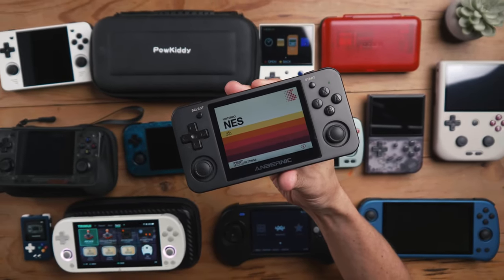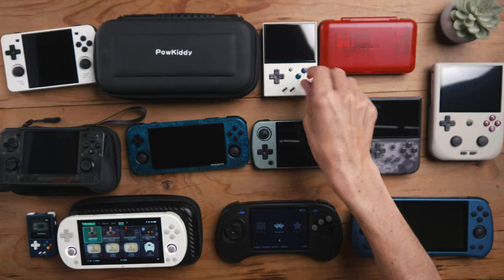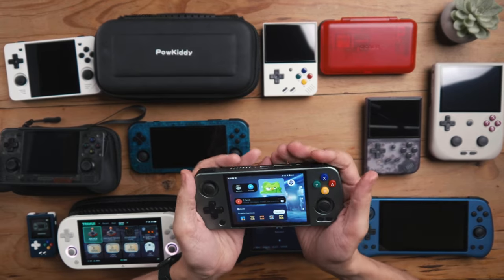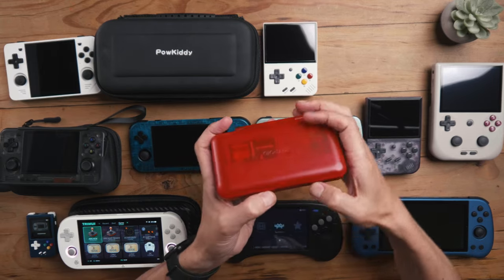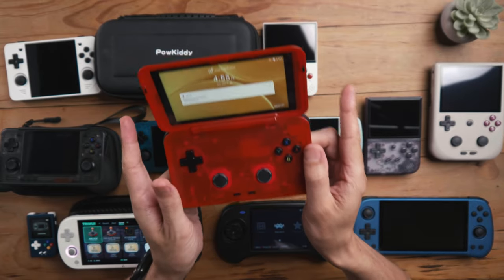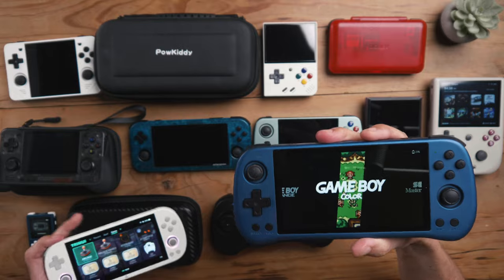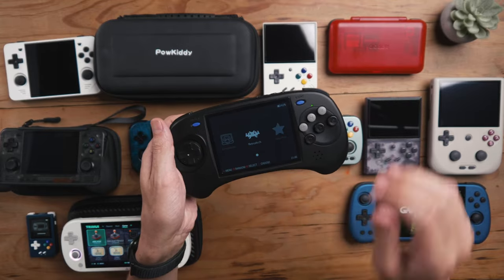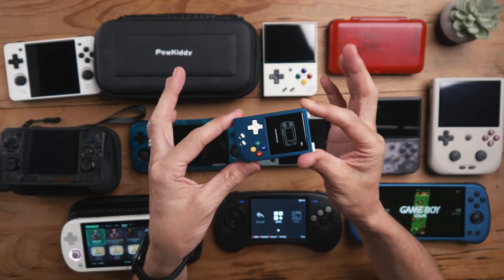Best Retro Handheld of 2023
00:00 - Intro
00:47 - RG35XX and Miyoo Mini Plus
01:49 - RGB30
02:40 - Retroid Pocket 3 plus vs Anbernic RG405M
04:45 - Retroid Pocket Flip
06:23 - Anbernic RG405V
07:04 - Android vs Linux for beginners
07:35 - Powkiddy X55 vs Trimui Smart Pro
08:29 - Anbernic ARC
09:01 - RG Nano... yes I really like it!
10:08 - Retroid Pocket 2S
12:30 - Best retro handheld of 2023